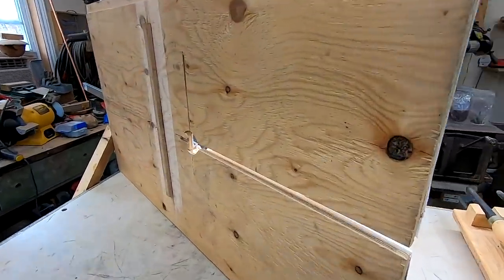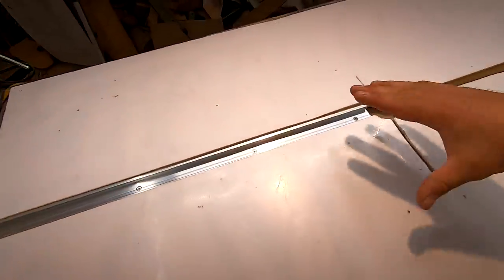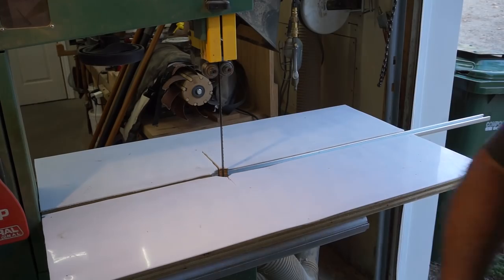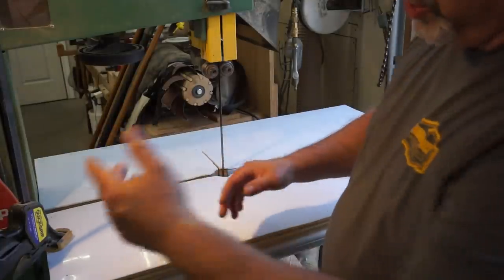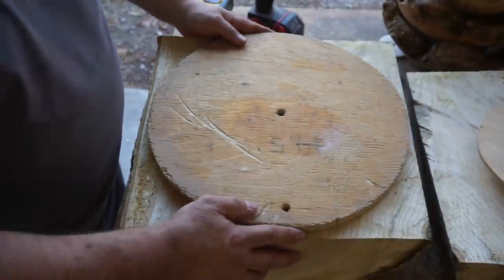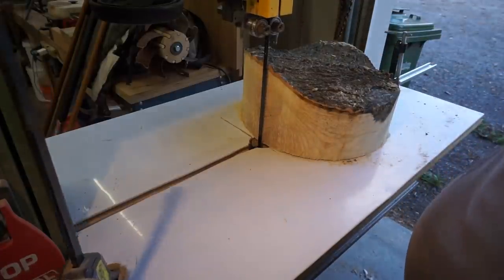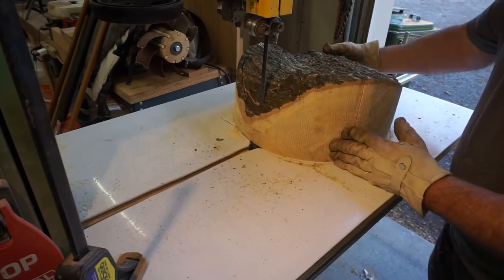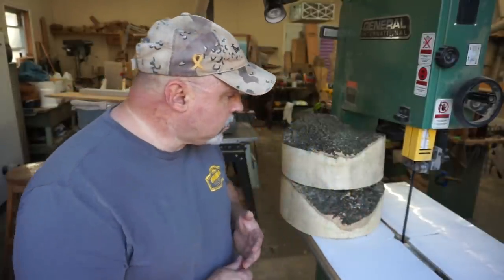Woodturning - Circle Cutting Jig for Making Bowl Blanks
Woodturning - In this video I show my new circle cutting jig that I made for cutting bowl blanks!

If you want to send something me, send it to:
Sprague Woodturning
652 Rantz Rd
Petawawa, ON Canada
K8H 2W8

Drill Brush
1 Gallon resin mixer
3ml Disposable Plastic Transfer Pipettes, used to transfer CA glue and pigment to work piece.
Starbond Adhesives
Timber check moisture meter
Scotch Brite Hand Pads
0000 Steel wool
Soapstone carving blocks
Pen I use, Pilot V5 0.5mm tip, Black
¾” spindle roughing gouge
UC Coatings End Grain Sealer
Easy Wood Tools Full Size Finisher
Pressure Pot for Casting by California Air Tools

Drill Brush
1 Gallon Resin mixer
Crown Pro Turning Parting Tool